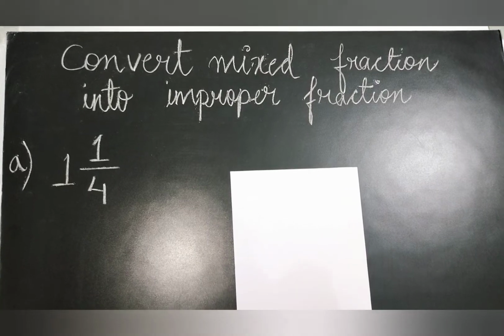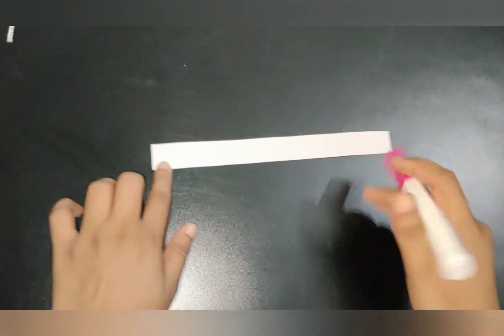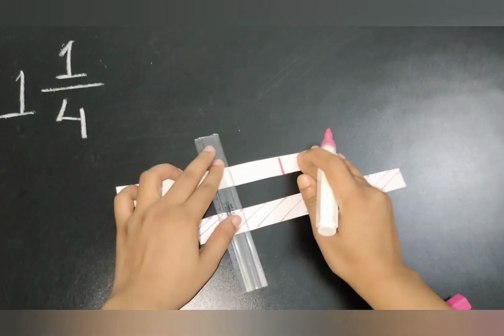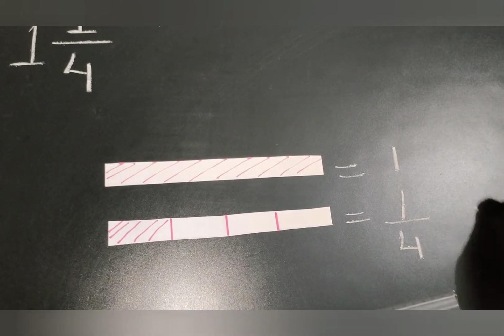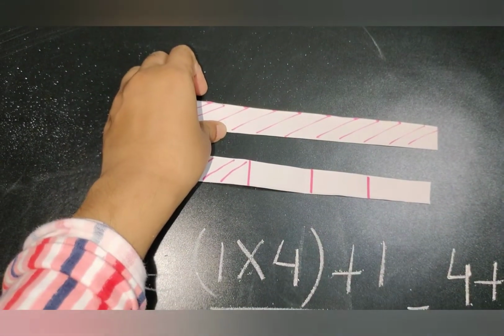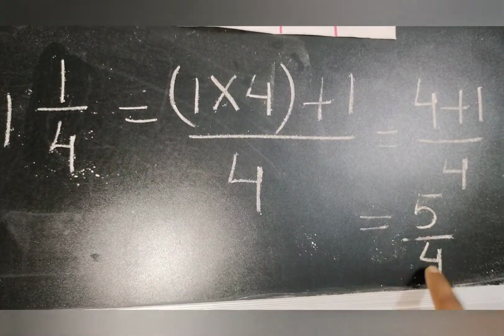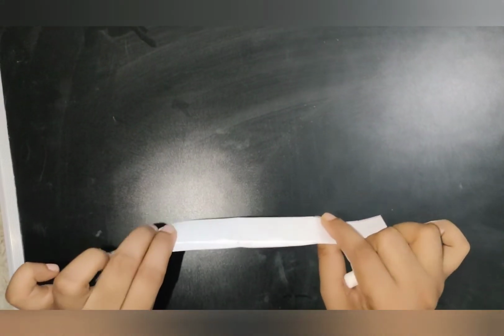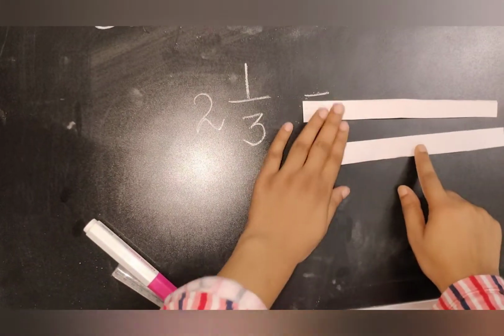Lesson-5 Common Fractions ( convert mixed fraction into improper fraction)